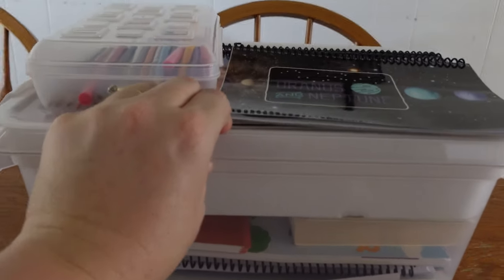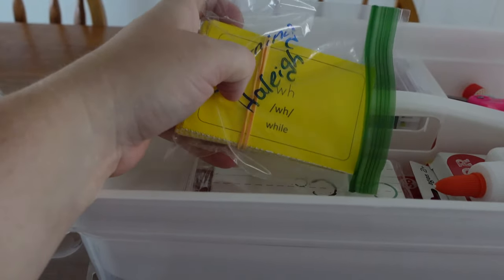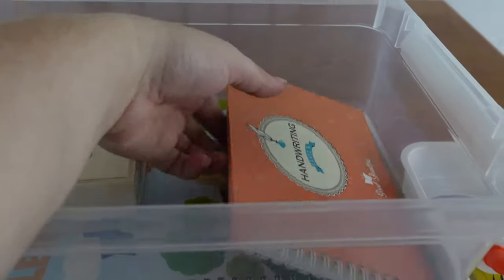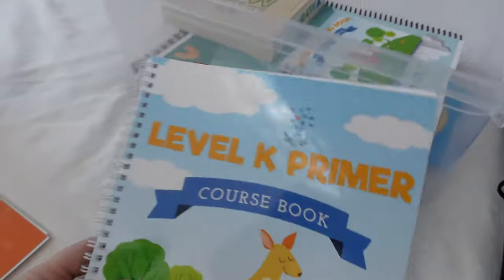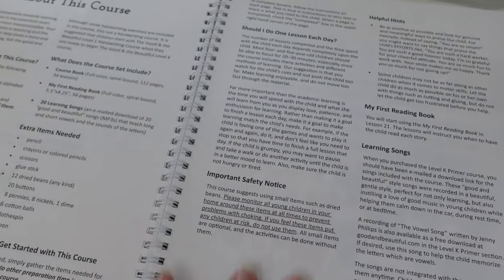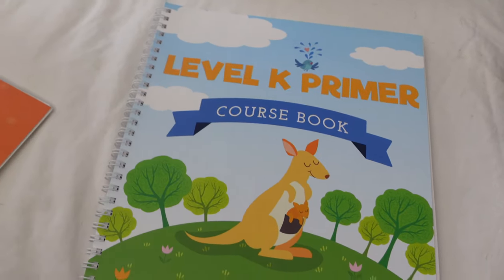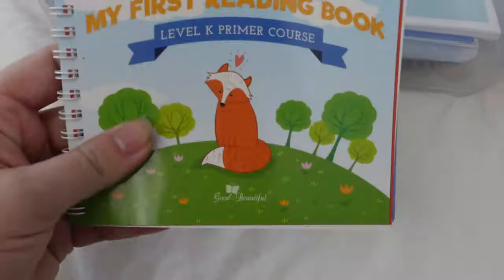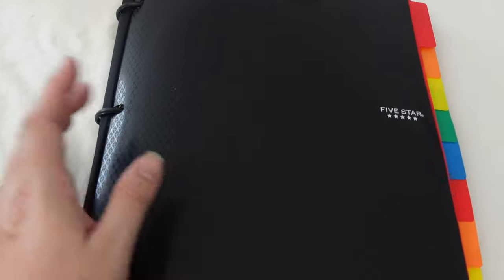KINDERGARTEN HOMESCHOOL CURRICULUM | SCHOOL YEAR 2021-2022 WITH *NEW: THE GOOD AND BEAUTIFUL MATH K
"For every house is built by someone, but God is the builder of everything."  Hebrews 3:4

Today's video is a look through of my kindergartners homeschool curriculum
for the 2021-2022 school year in Florida. I am a second year homeschooling mama. We decided to go with The Good and Beautiful and I absolutely love it. I pray this gives you some inspiration on your homeschool journey.

Level K doesn't offer this curriculum for free but for Language Arts & Math levels 1-5 you can get this for free.

Need a Free Bible? Want some great christian reads? check out my

As a Christian woman, I want to share what I have learned with other women who want to become homemakers. I believe going back to our roots and learning from scratch can be the calm we need in a world thats always on the go. I will be sharing recipes, bible studies, homeschooling, and many more with you.